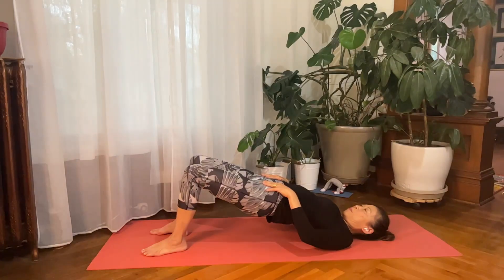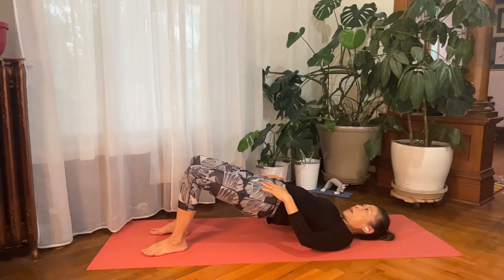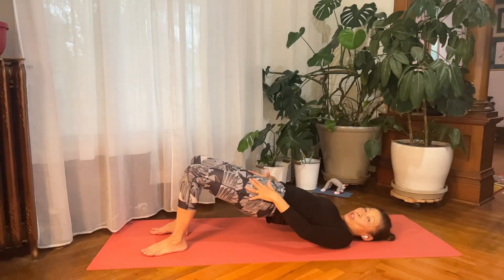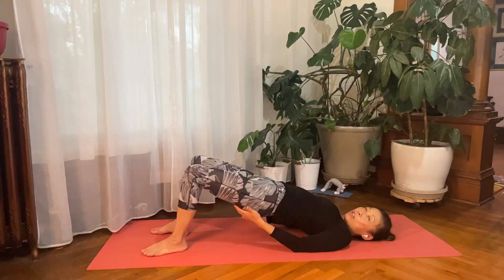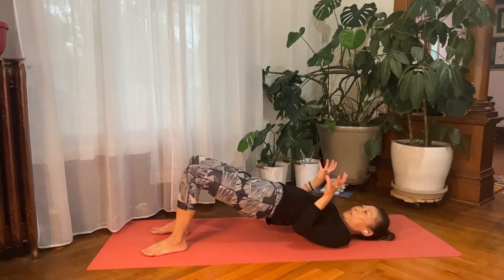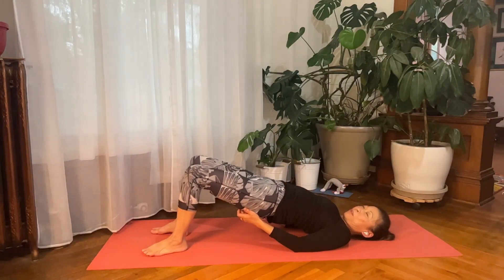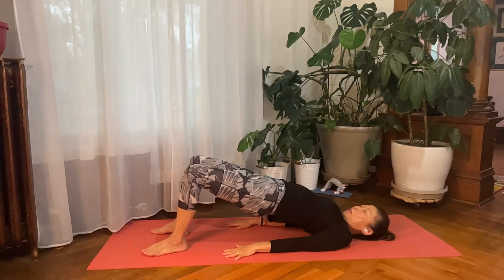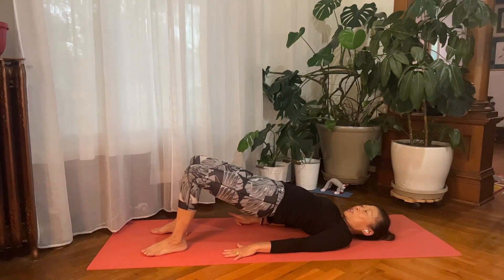[Balanced Hips] How do your open your hips in yoga practice?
Let me know your feedback in the comment section below,
Thanks,
YUKO

Feel Better, Move Better, and Live & Stress Better.

Yoga to maintain or improve quality of your life.
Conscious movement and active relaxation to create Functional Body and Flexible Mind

Join me for Live online class
(Viewing recording class option available)

Yoga transformed me to be happier person, now my day with filled with gratitude, and live happily.
adrw

Let's do yoga that you enjoy everyday.

Secret of Yoga  is in the conscious breath and conscious movement.
That how simple of Yoga is.